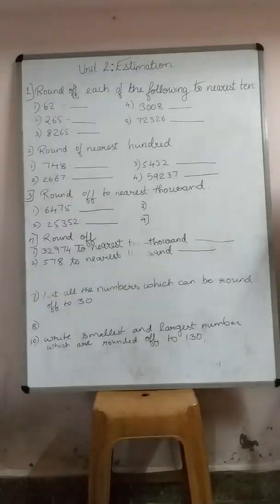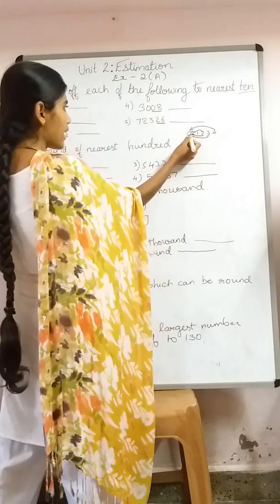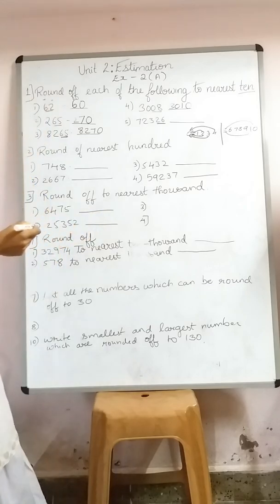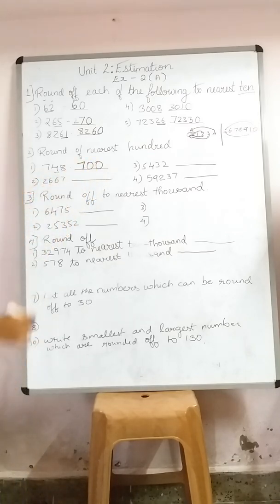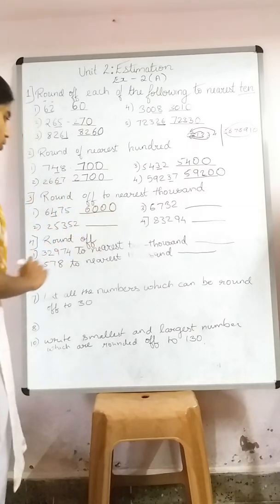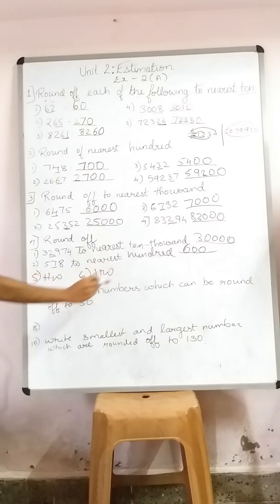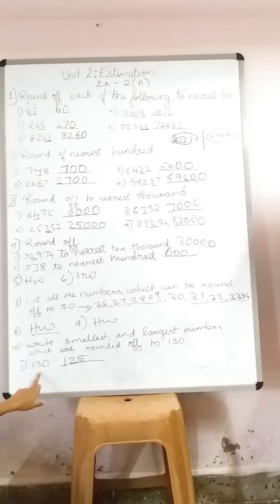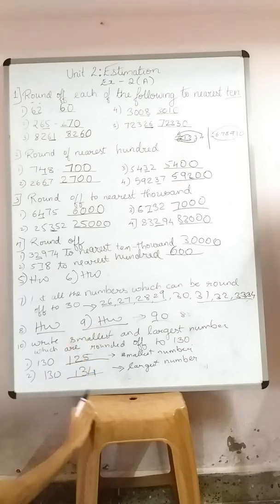Estimation (Ex 2A) - class 6